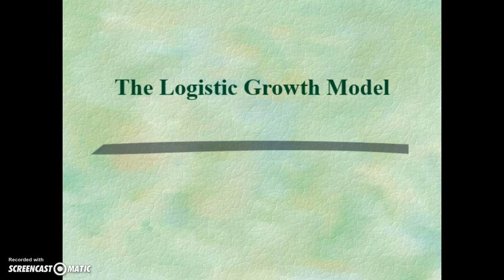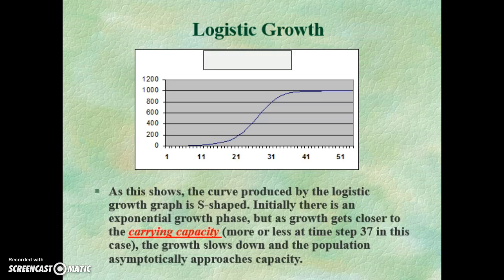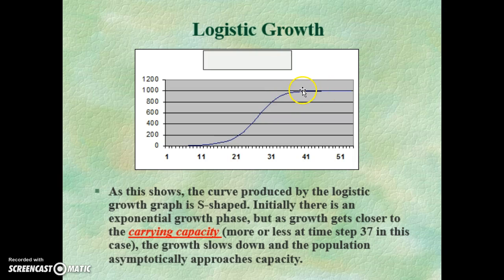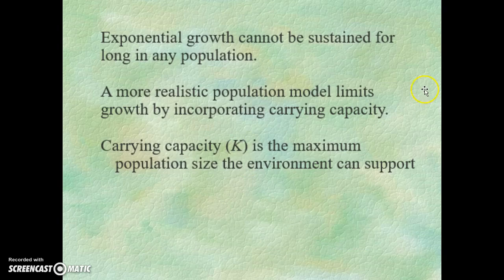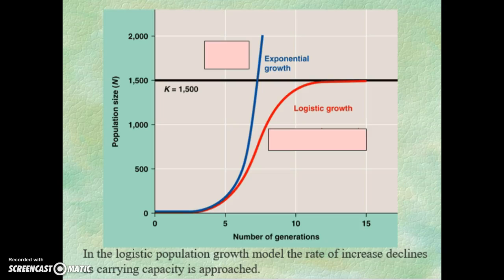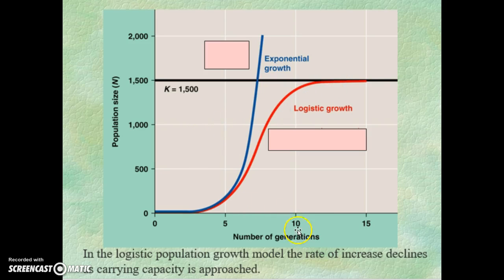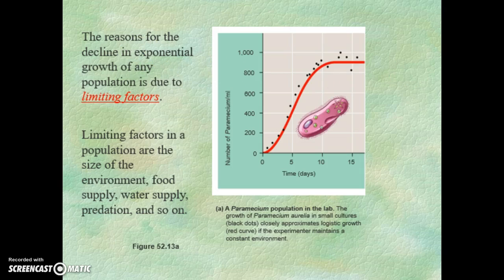The Logistic Growth Model